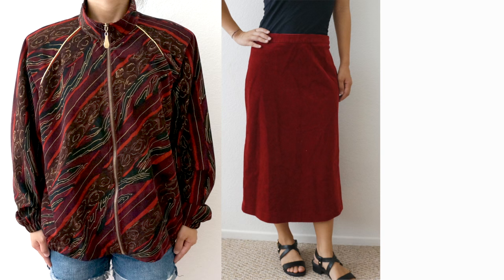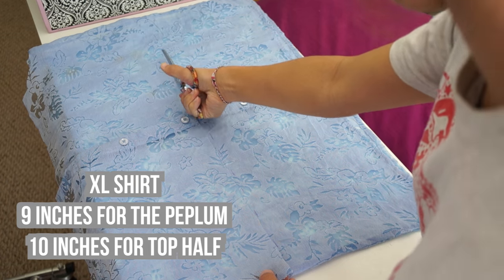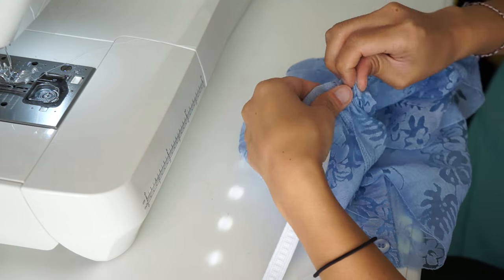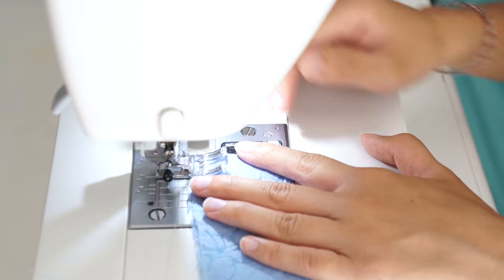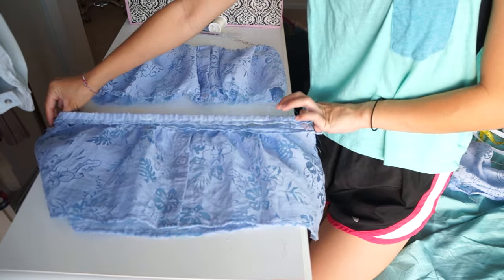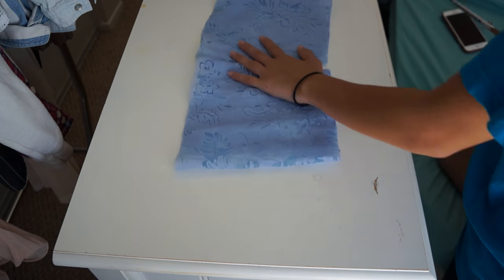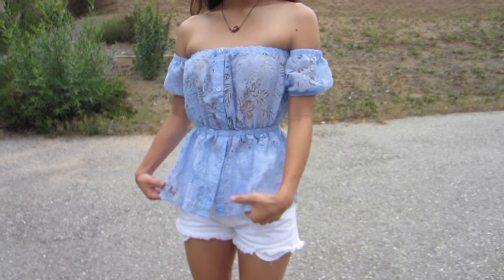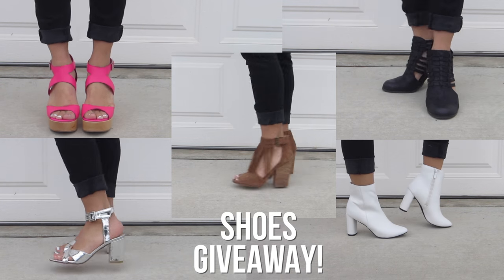Thrifted Transformations | Ep. 27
This link BELOW gifts 3 lucky girls FREE Shoes! :)

3. We will announce 3 winners via e-mail within 1 week from posting date.
4. Must follow ZOOSHOO on Instagram to be qualified